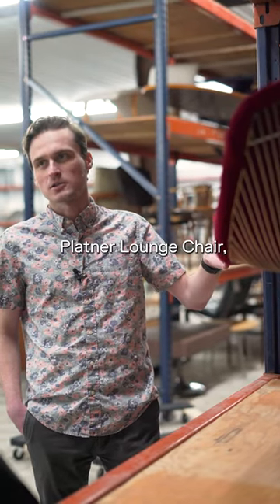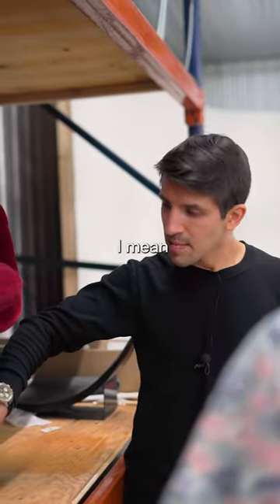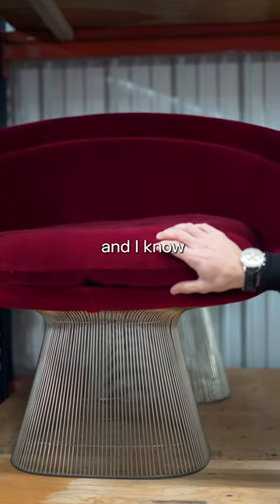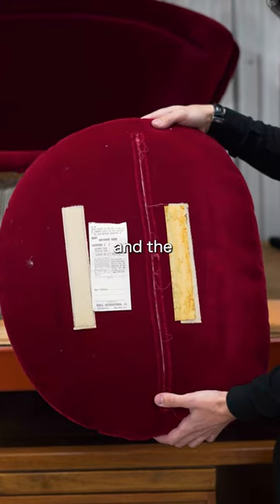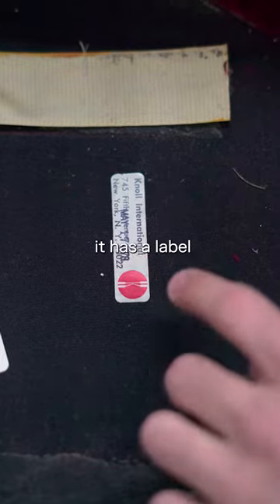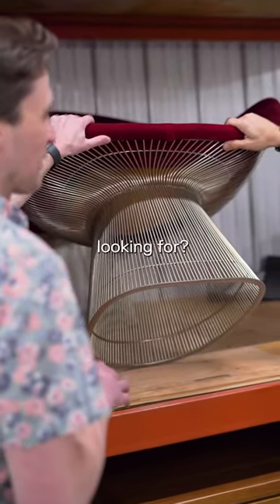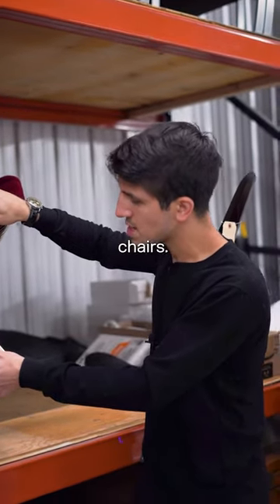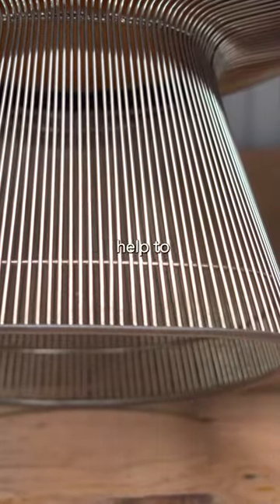Identifying an Original: Knoll Platner Lounge Chair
Warren Platner is best known for his wire furniture collection, introduced by Knoll in 1966. He was trained in architecture at Cornell and later worked for Raymond Loewy, I.M. Pei, and Eero Saarinen.

While his furniture has now been widely copied, most of these copies cut corners due to the quite rigorous production methods required to construct the furniture.

To authenticate this lounge chair, we are first looking for signs of age on the metal surface to help give a sense of whether it is a newer or older example. Secondly, we are looking for a label. This carries a 320 Park Avenue large paper label (more typically associated with the 1960s), along with a smaller 1978 dated label with 745 Fifth Avenue noted (more typically associated with the 1970s). It is likely that Knoll was still using up old labels or hadn’t updated the address on one of them for some time.

On these Platner pieces, finding the original gasket for the bottom is a good sign, as some knockoffs do not use them and also as they are expensive to replace.

These lounges use a fiberglass shell, which can also be inspected if planning to reupholster. They are sewn onto the frame.

Lastly, the location and number of support wires (running horizontally) and total number/density of steel wires should match an authentic Knoll example (which can be studied from images). If this is not the case, it is almost certainly a knockoff.

Identifying an Original is a collaboration between Be Original Ameircas and Rarify.